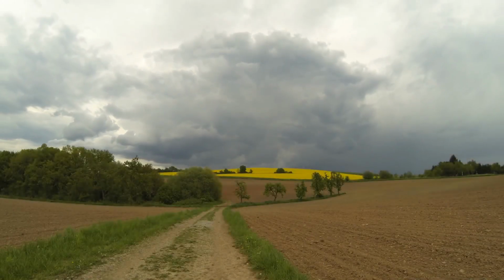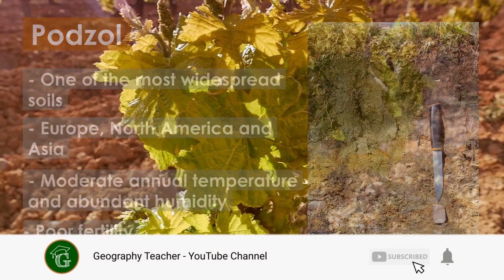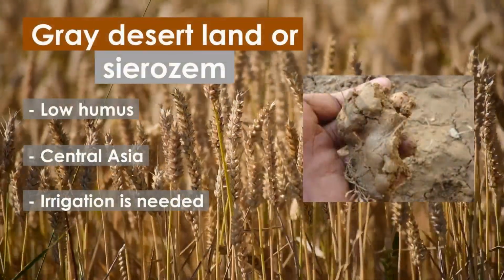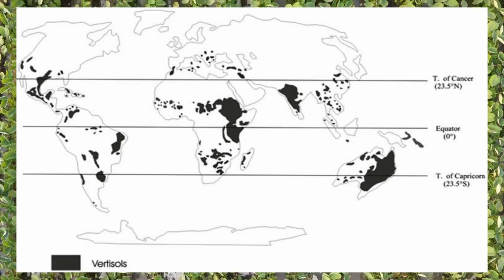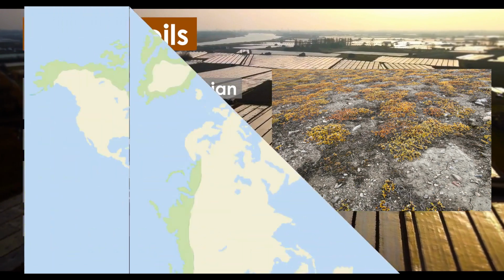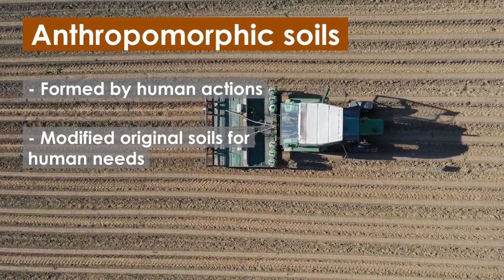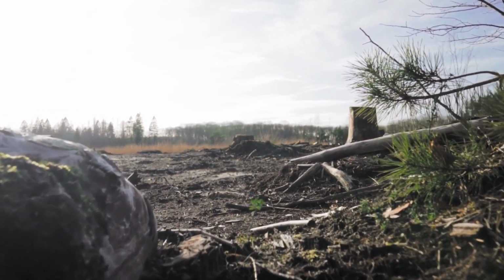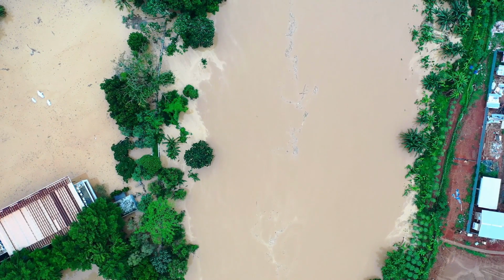Earth's Soils (MUST-KNOW Basics)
The Terra Series reached it's first half!

This video completes the basic physical geographical characteristics of Earth.

In this video, we're going to cover the basics of pedology, which is the study of soils. We'll learn about the different types of soils, the origins of soils, and the function of soils.

If you're interested in learning more about the soils of Earth, then this is the video for you! By the end of this video, you'll have a solid understanding of the pedology of Earth, which will help you in your studies and understanding of soils.

Feel free to write me in the comment section, what do you think about the video.

Pictures sources: Pixabay, Pexel, Wikipedia
Video source: Pixabay, Pexel

- Links of Useful Websites -

Geographical Society of Repubic of Srpska (For English version, you need to translate via browser translator)

Kids World Travel Guide!